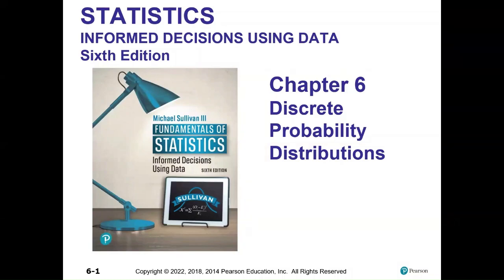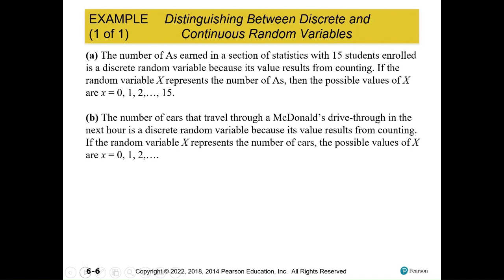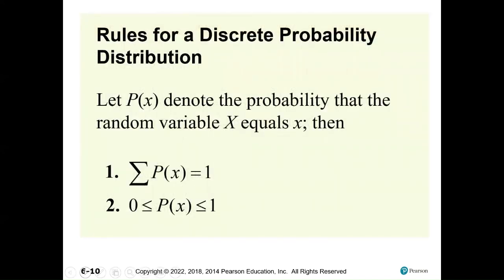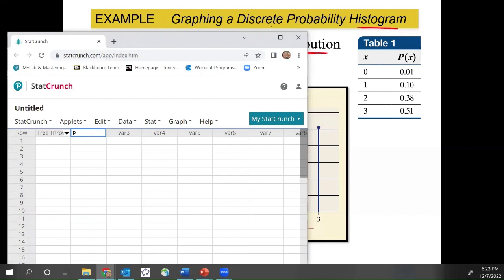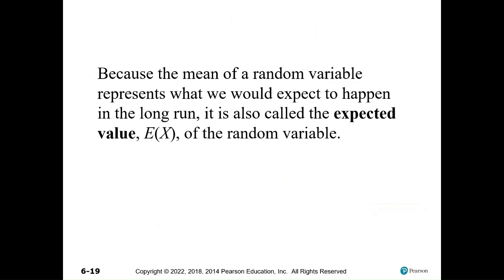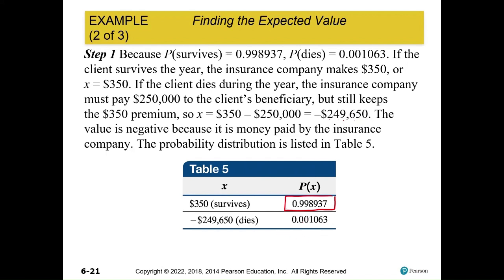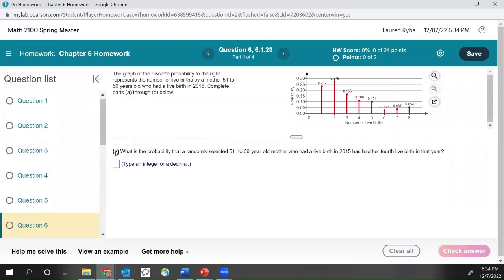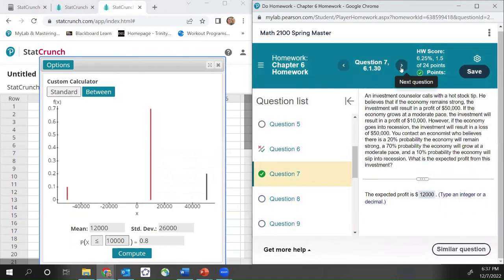Sullivan Fundamentals of Statistics Sec 6.1 Lecture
Chapters:
0:00 Introduction
0:45 Distinguish between discrete and continuous random variables
4:05 Identify discrete probability distributions
8:02 Graph discrete probability distributions
10:09 Compute and interpret the mean of a discrete random variable
11:54 Interpret the mean of a discrete random variable as an expected value